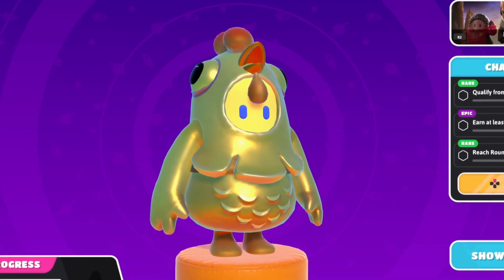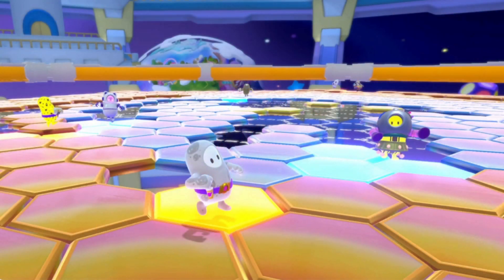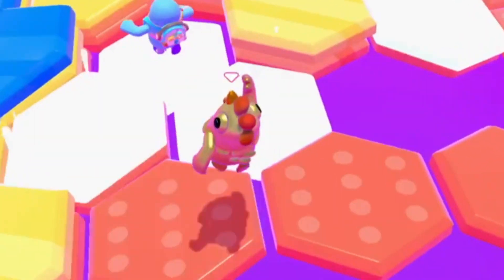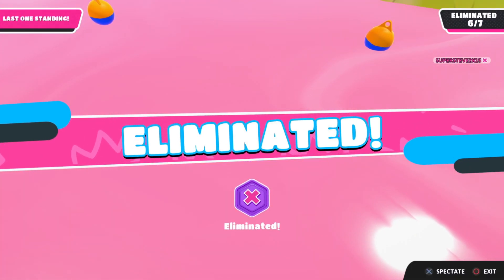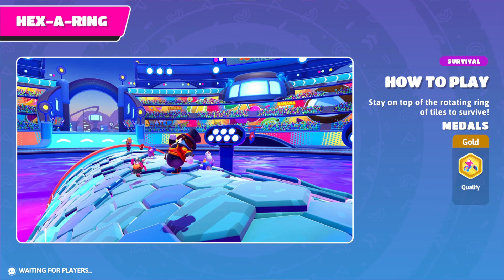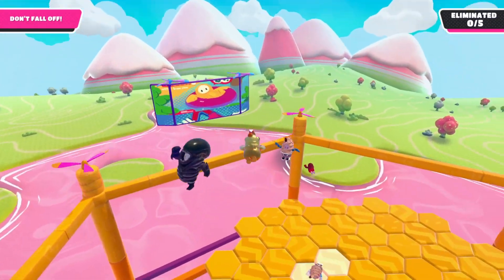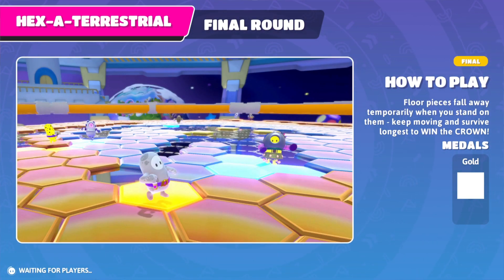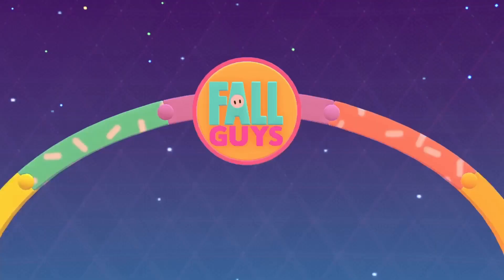Fall Guys New Hex-A-Thon Show And Event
In This Video We Try To Win The New Fall Guys Hex-A-Thon Show And Complete Some Of The Hex-A-Thon Games Challenges In Fall Guys Season 2